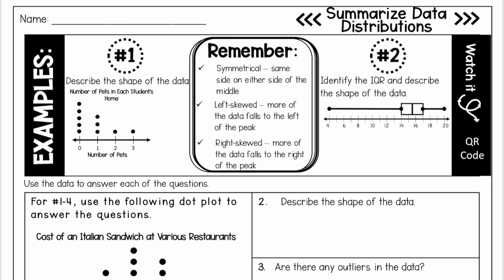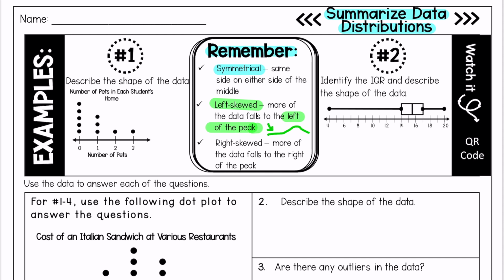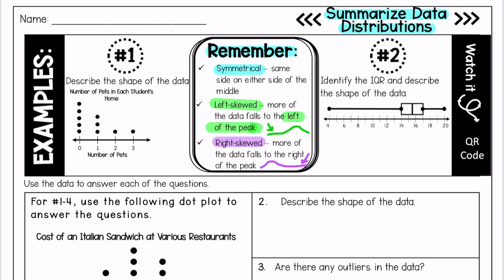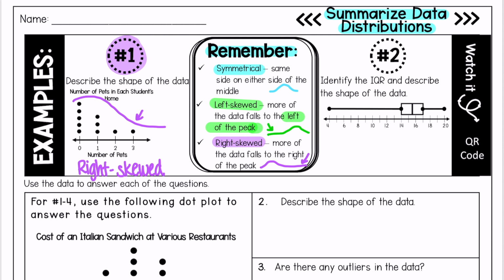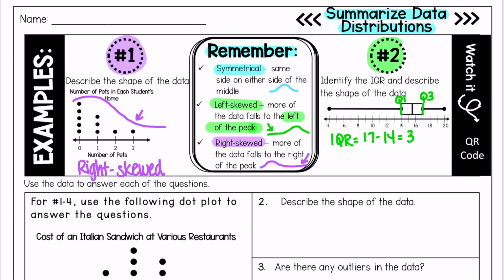7 - HW WS Summarize Data Distributions